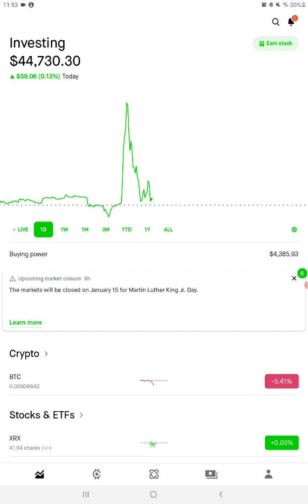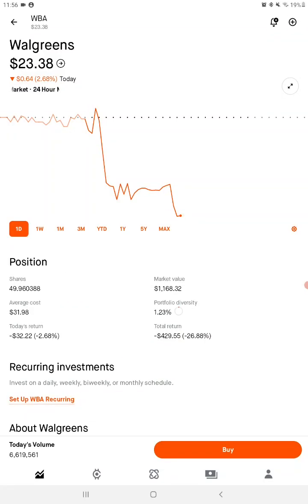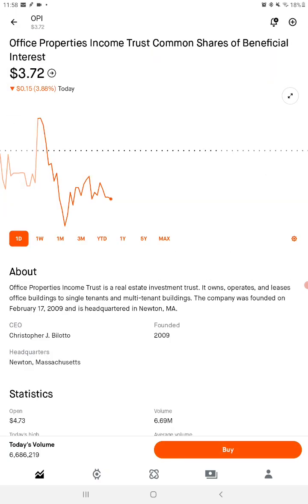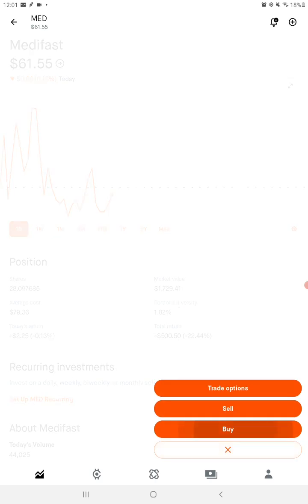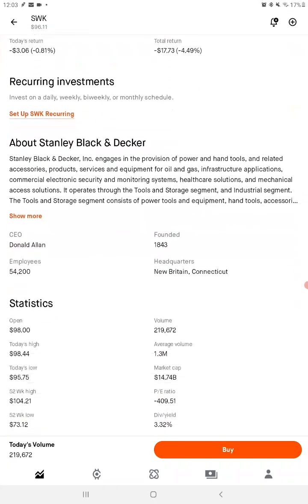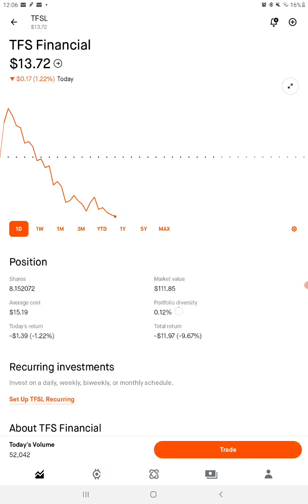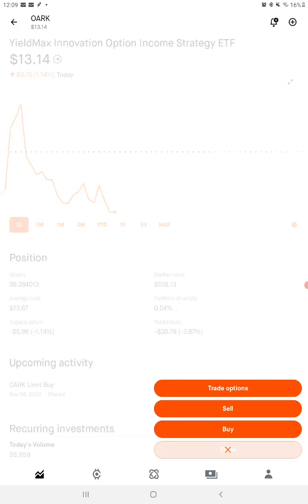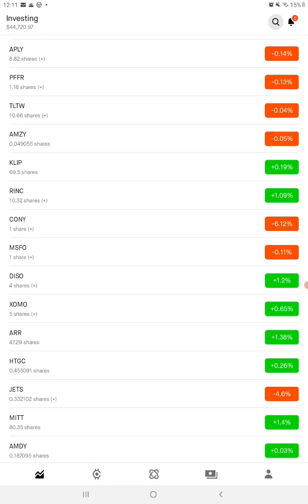daily live stock trading no options